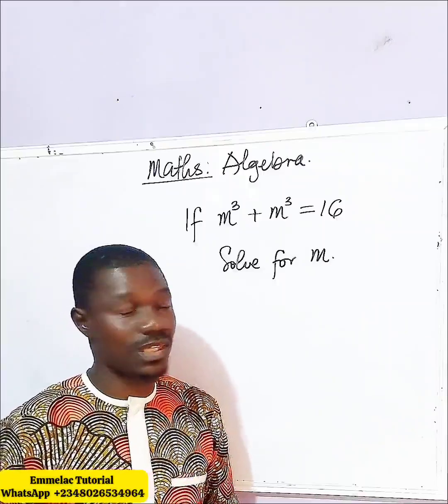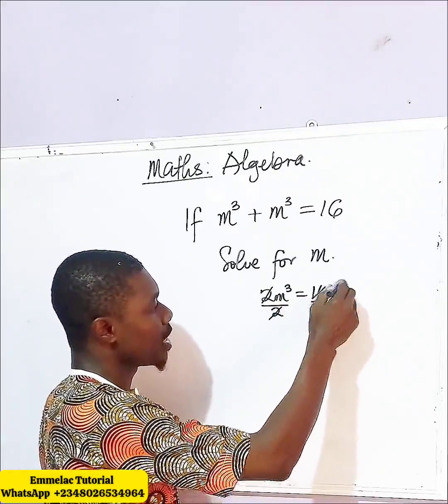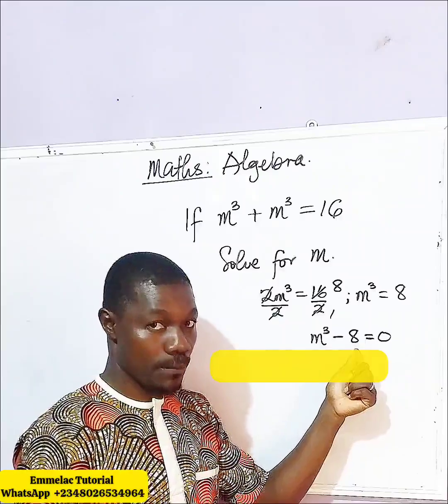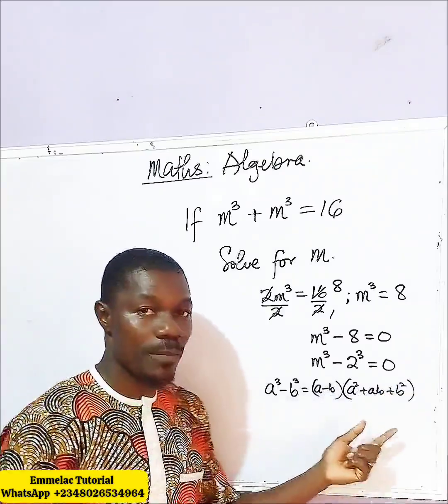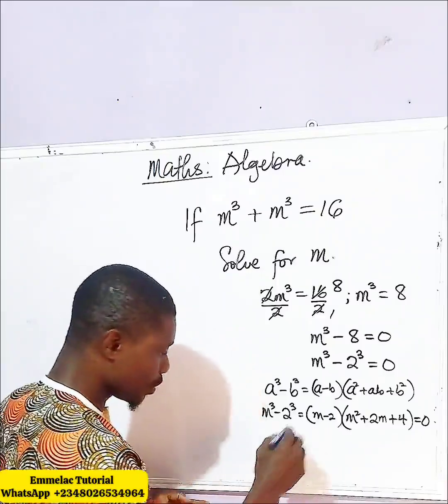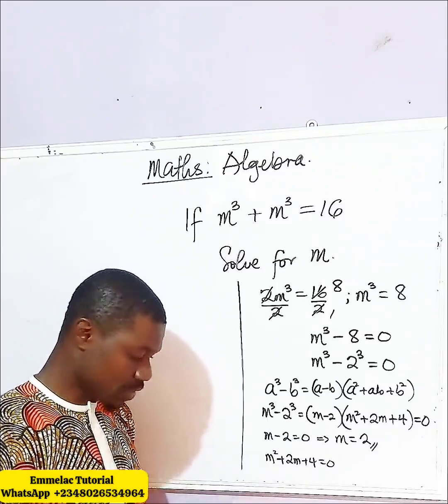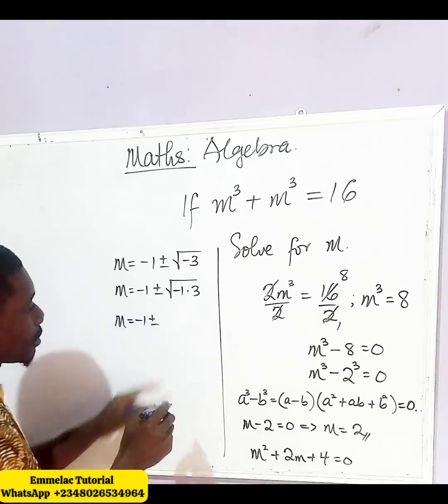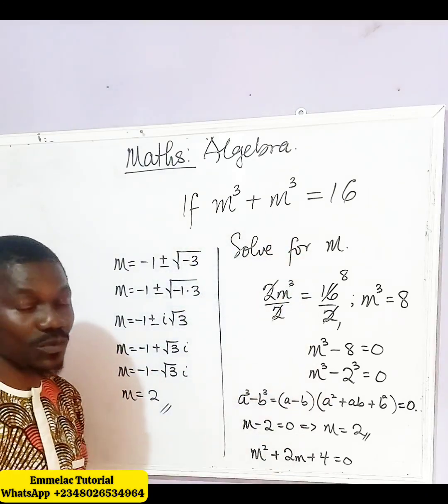Tricky Algebraic Equation | How Many Solutions?